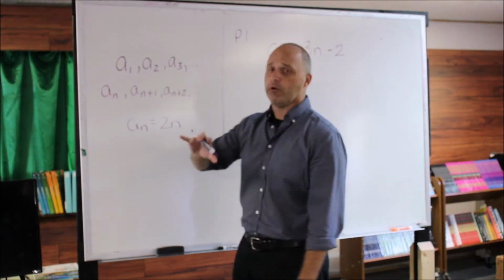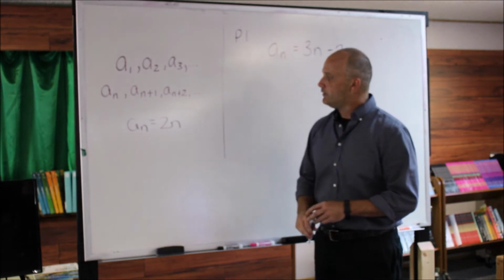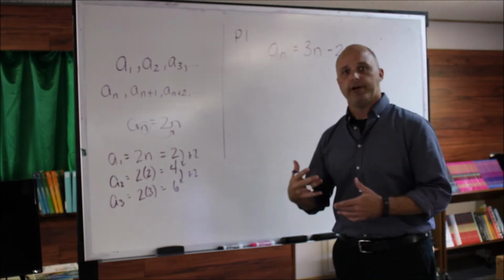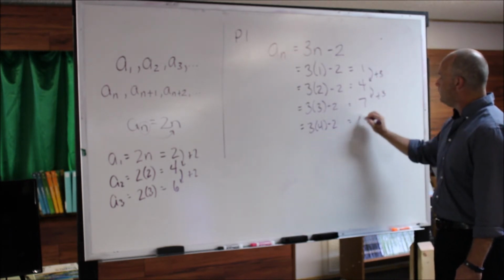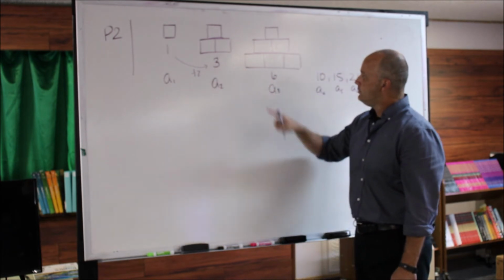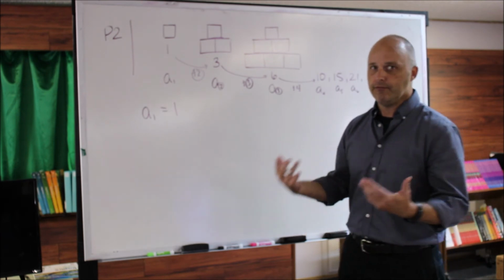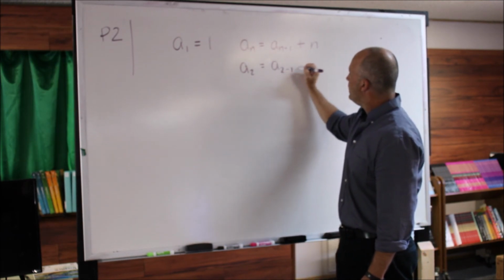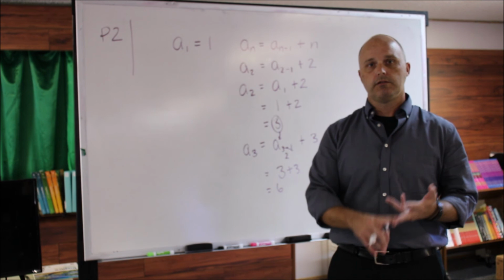2021 Algebra II Lecture 7 1 Mathematical Patterns